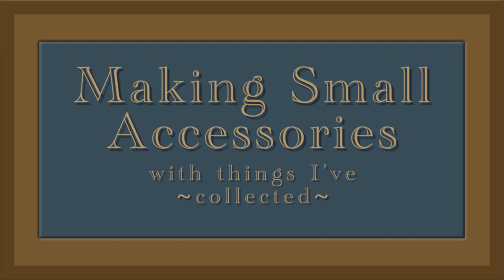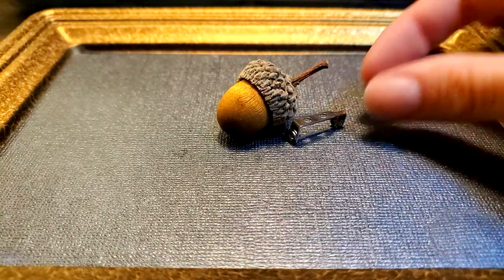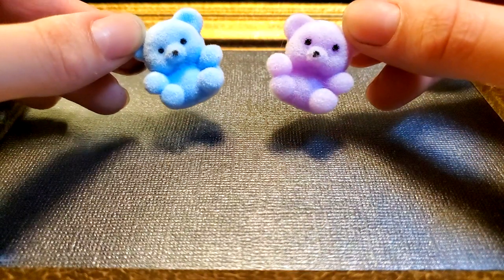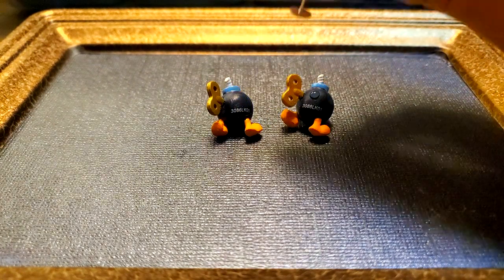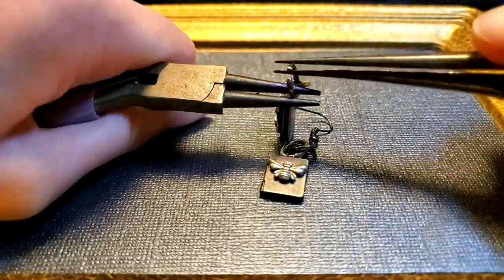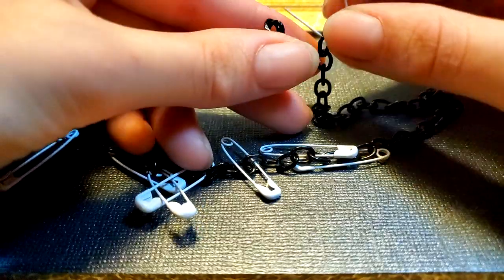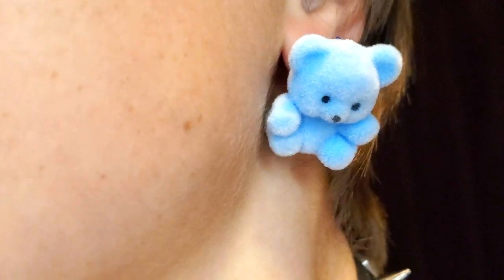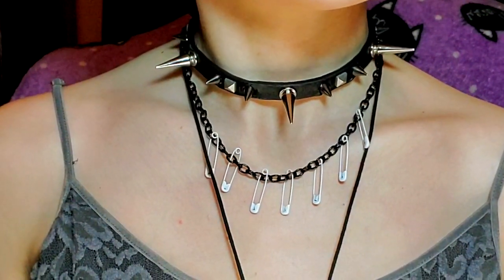DIY Small Accessories With Me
tiny things yay

I’m trying to keep the editing quick, but this might be too quick. Let me know if I need to chill a little.

Materials:
Gorilla Glue
Pliers
Earring backs, posts, and hooks
Jump rings
Chain
Safety pins
Miscellaneous tiny things

Music:  Anthem of Rain So My Love - Instrumental (Lower key) available from the Free Music Archive